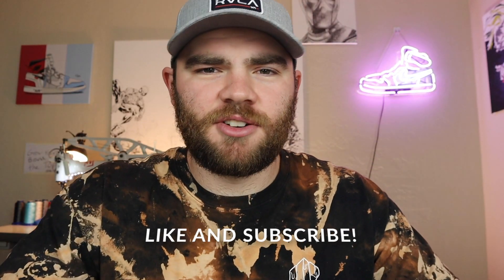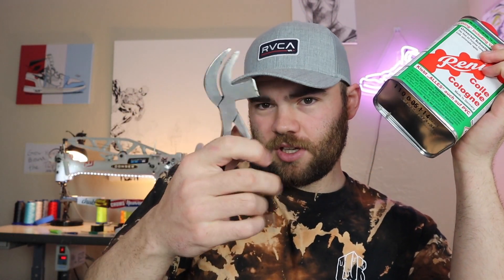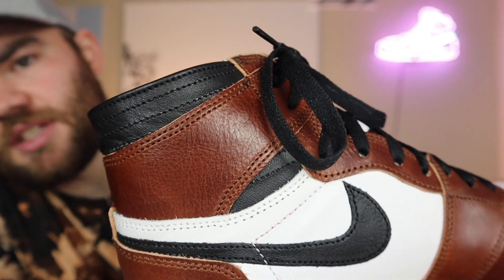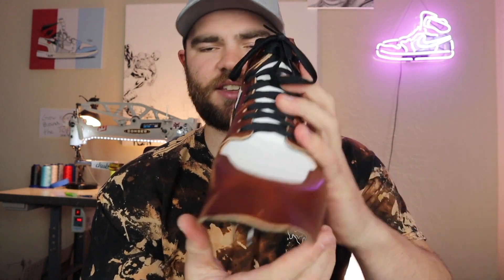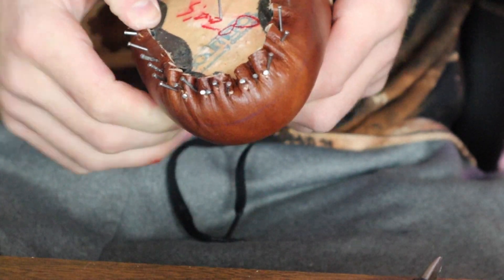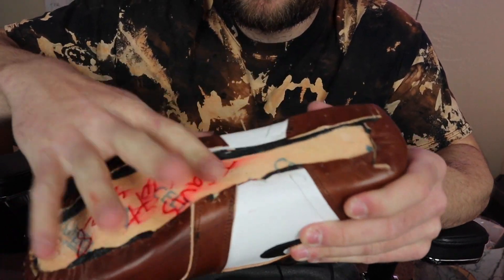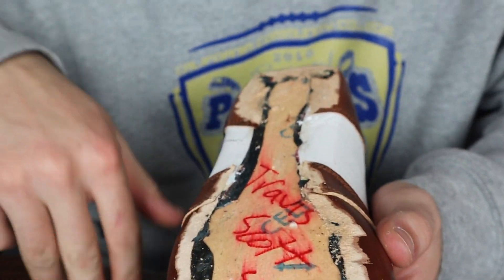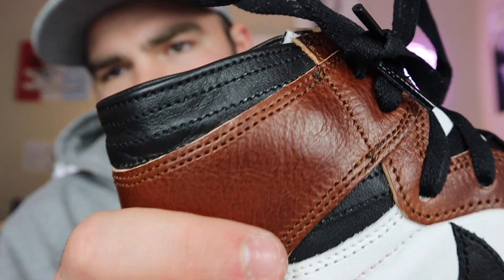Never Seen Travis Scott 1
These Travis Scott 1 Jordans are almost done and are one step away from finishing up. These Travis Scott 1's are some of peoples favorite shoe and i'm happy to bring it with high quality materials. Travis Scott Jordans normally have light brown leather but with this pair, we used heavier dark brown leather.

100% Online Shoe Making Course Is Now Open!!!

Camera Gear